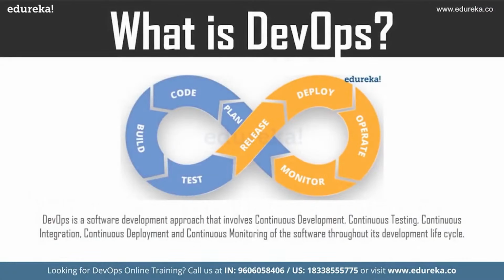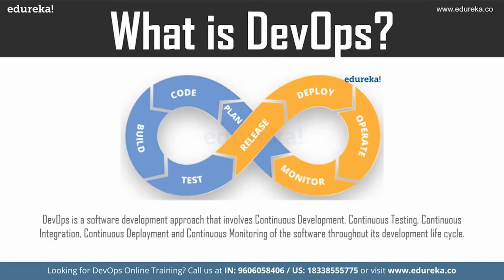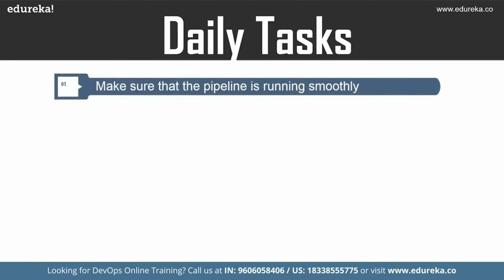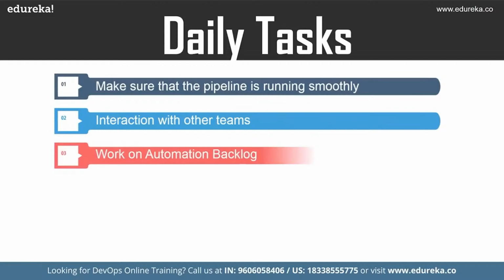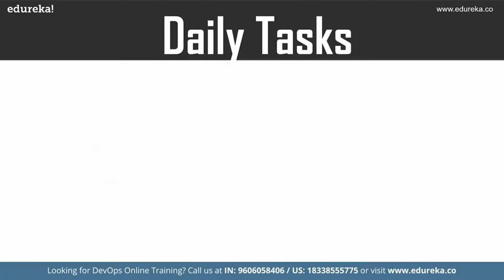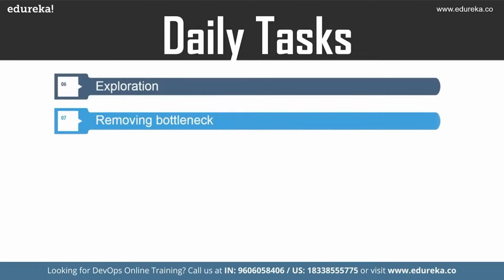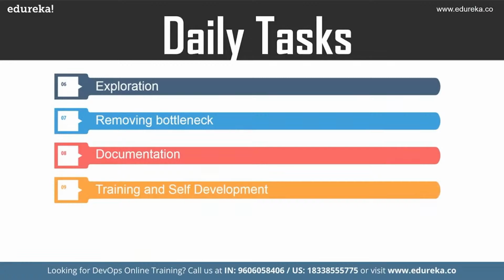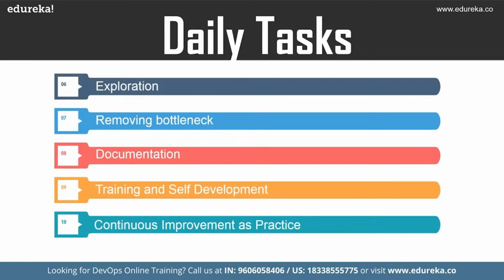DevOps Engineer day-to-day Activities | DevOps Engineer Responsibilities | Edureka Rewind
This Edureka video on "DevOps Engineer Day-to-Day Activities" will help you understand the need for Kubernetes and how does it work.